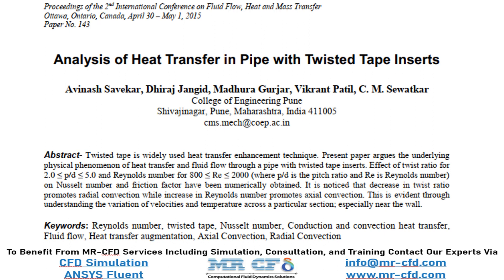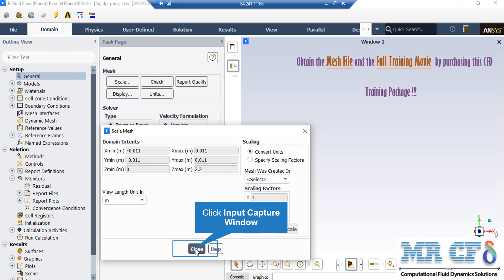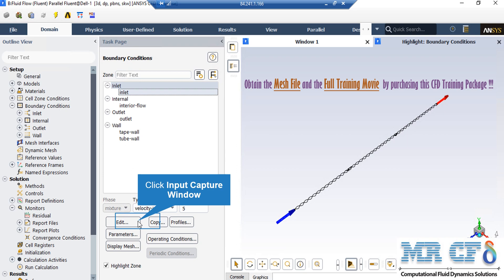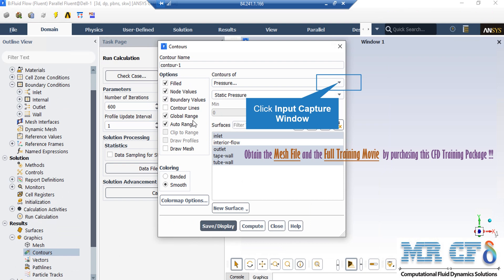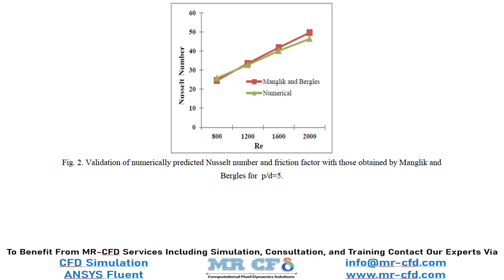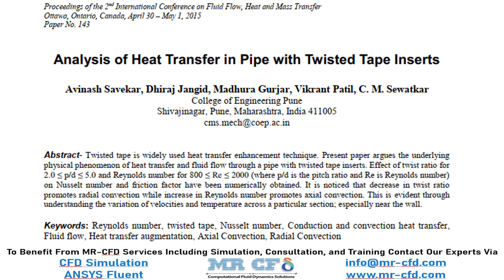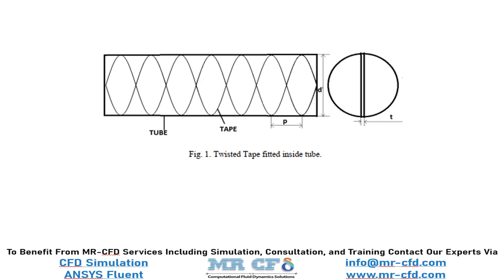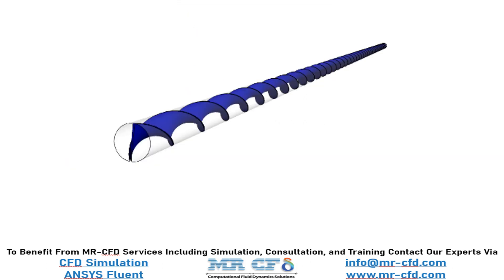ansys fluent training: γ-Al2O3/water in a Tube with Twisted Tape Inserts (validation)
The simulation is based on the reference article “Study on heat transfer and friction factor characteristics of γ-Al2O3/water through circular tube twisted tape inserts with different thicknesses”. Its results are compared and validated with the results in the article.